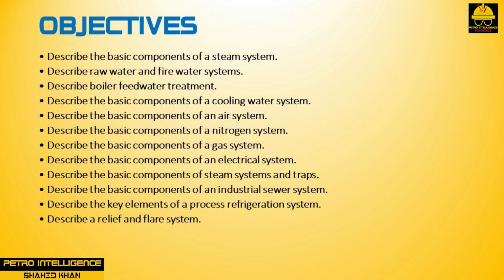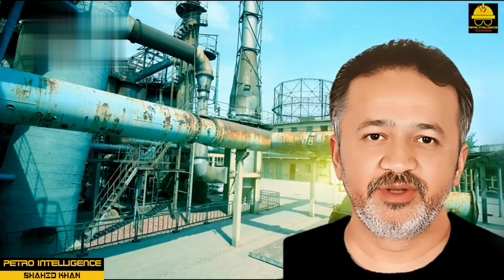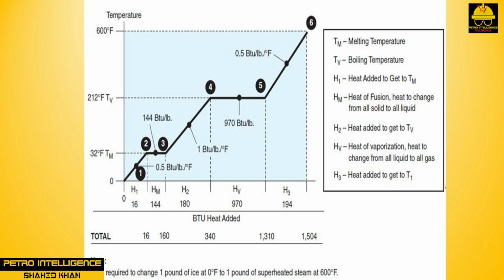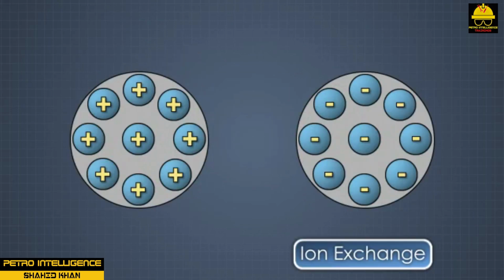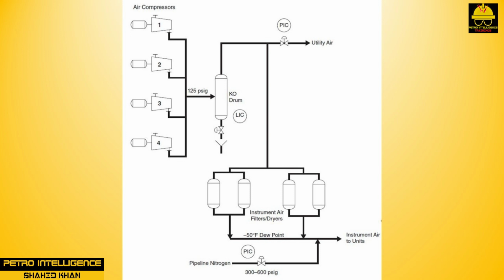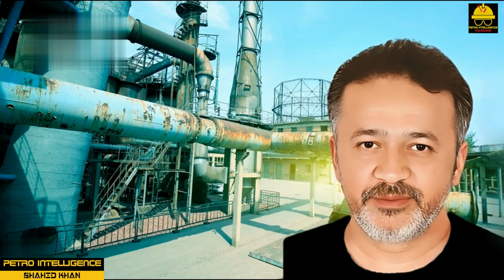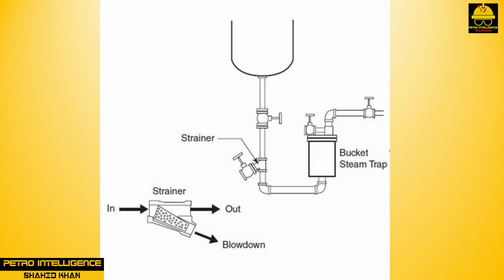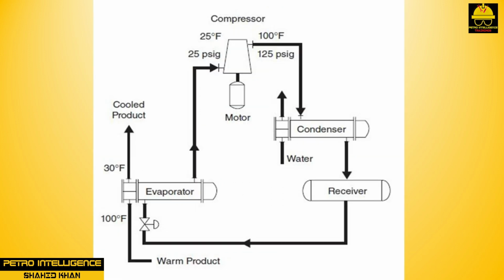Simplifying Refinery Utilities |Refinery Utilities: Optimizing Efficiency and Performance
Refinery utilities refer to the essential systems and services that support the operations of a petroleum refinery. These utilities are responsible for providing various resources and functionalities required for the refining processes to run smoothly and efficiently. Some of the key refinery utilities include:

Power Supply: Refineries require a reliable and continuous supply of electricity to operate the various machinery, pumps, compressors, and control systems. Power supply systems may include on-site power generation using turbines, engines, or cogeneration facilities, as well as connections to the local power grid.

Steam Generation: Steam is a vital utility in refineries, used for heating, process requirements, and power generation. Steam is produced through the combustion of fuels, such as natural gas or fuel oil, in boilers. The generated steam is distributed throughout the refinery to provide heat energy and power for various processes and equipment.

Cooling Water: Refineries utilize large quantities of cooling water to remove excess heat from various process units and equipment. Cooling water systems typically involve the use of cooling towers or heat exchangers to dissipate the heat absorbed during the refining processes. The cooled water is then recirculated or discharged, depending on environmental regulations.

Instrument Air and Nitrogen: Instrument air is compressed air that is dried, filtered, and supplied to pneumatic instruments, control valves, and other equipment that require clean and dry air for proper operation. Nitrogen is often used in refineries for purging, blanketing, and as an inert gas in certain processes to prevent corrosion or oxidation.

Water Treatment: Water is a critical resource in refineries, used for various purposes such as cooling, process requirements, boiler feedwater, and sanitary needs. Refineries have water treatment systems to purify and treat incoming water sources, ensuring that the water meets the required quality standards and minimizing the risk of scaling, corrosion, or fouling in equipment.

Fuel and Gas Systems: Refineries require a reliable supply of fuel and gases for various processes and equipment. This includes fuels such as natural gas, fuel oil, or refinery gas for heating and combustion, as well as hydrogen gas for hydrotreating and other refining processes. Refineries often have their own fuel gas systems and gas storage facilities to ensure a consistent supply.

Waste Management: Refineries generate various types of waste streams, including wastewater, sludges, solid waste, and hazardous materials. Proper waste management systems are essential to handle, treat, and dispose of these waste streams in compliance with environmental regulations. Refineries may have wastewater treatment plants, solid waste management facilities, and procedures for safe handling and disposal of hazardous materials.

These refinery utilities are critical for the safe, efficient, and reliable operation of petroleum refineries. They provide the necessary resources and services to support the refining processes and ensure the production of high-quality petroleum products while maintaining environmental compliance and safety standards.